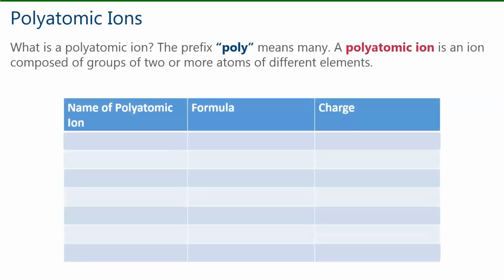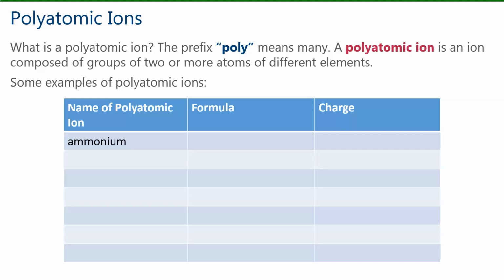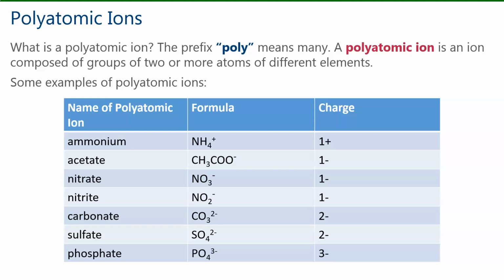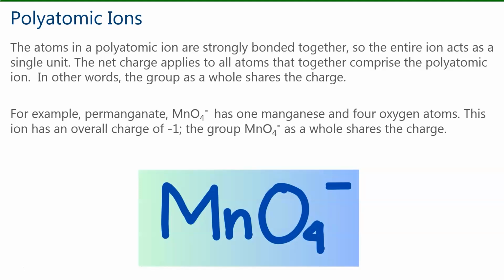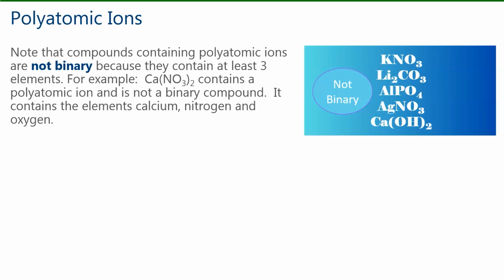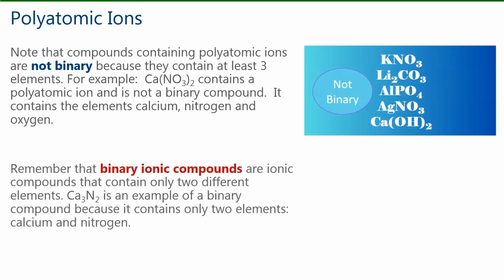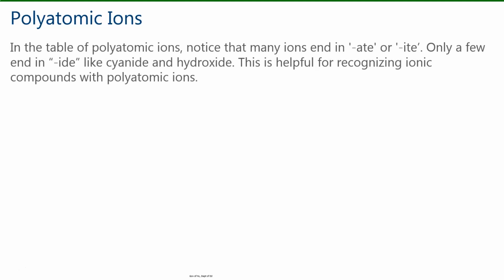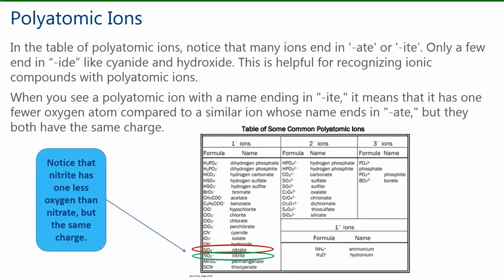Science 1206 - U2-S2-L5-01 - Polyatomic Ions